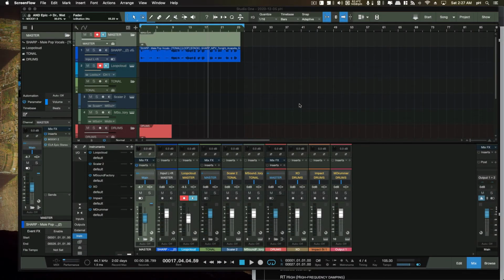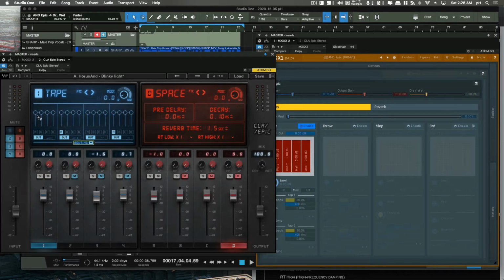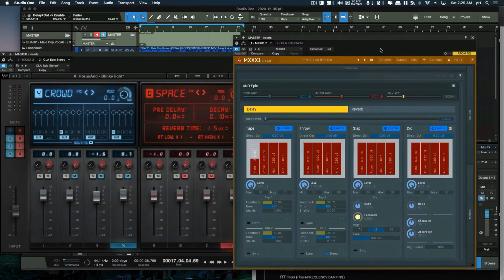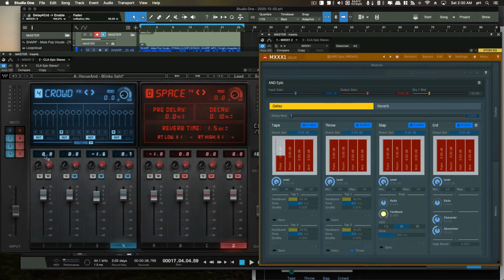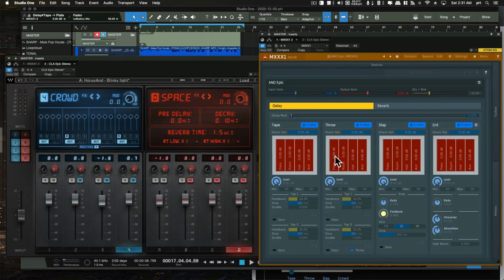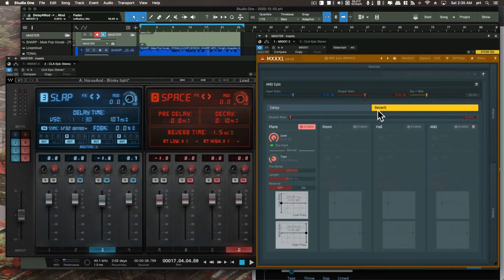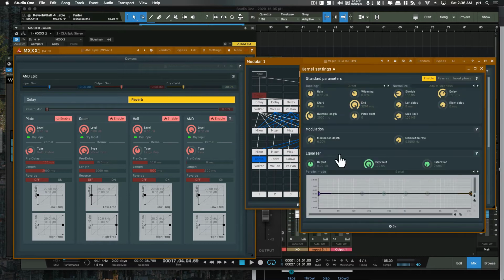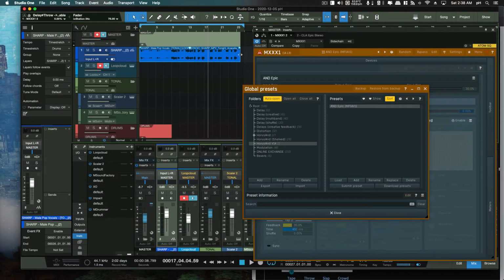AND Epic (Waves - CLA Epic Clone) Walkthrough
CLA Ep... I mean.. AND Epic Walkthrough 😁